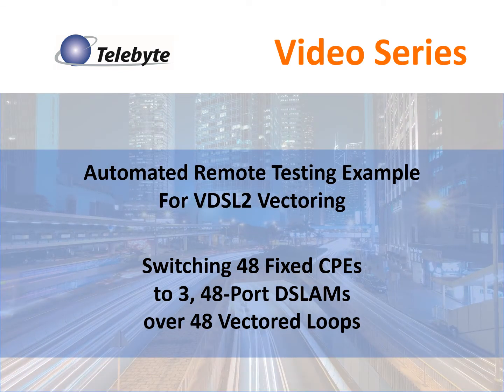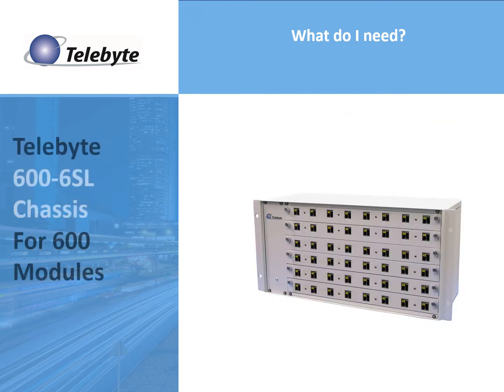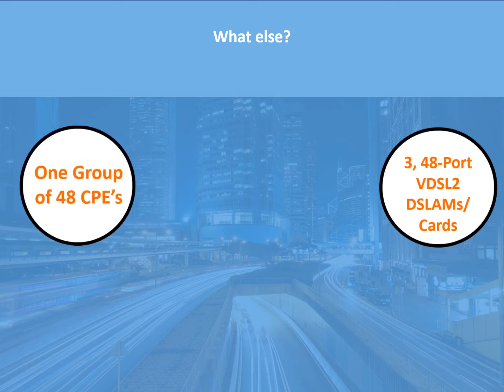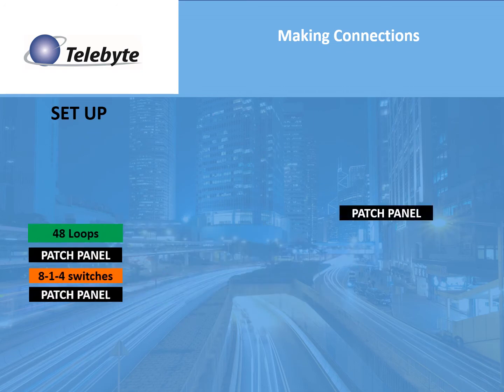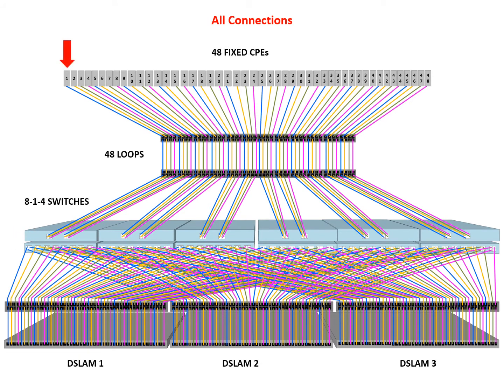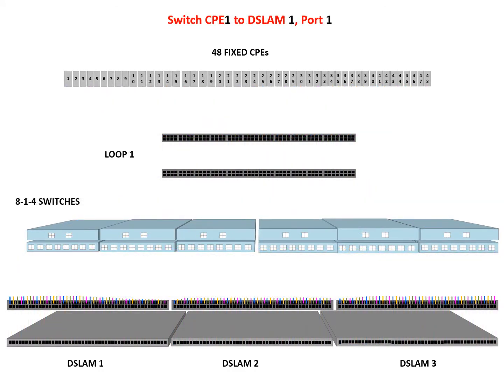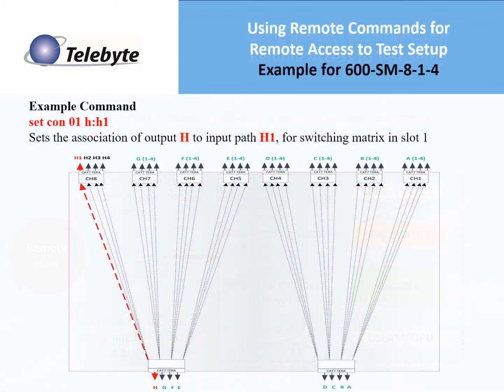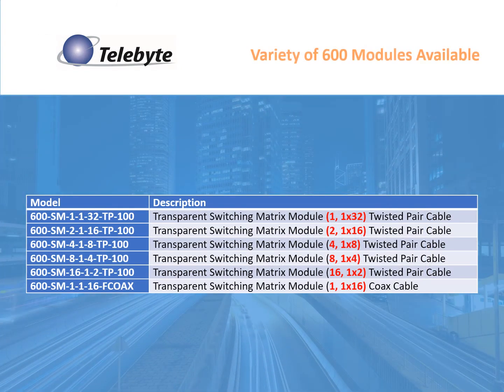Automated Remote Testing VDSL2 Vectoring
Learn how to use Telebyte's switching products for automated remote testing of VDSL2 Vectoring. Example shows switching of 48 Fixed CPEs to 3, 48-Port DSLAMs over 48 Vectored Loops.